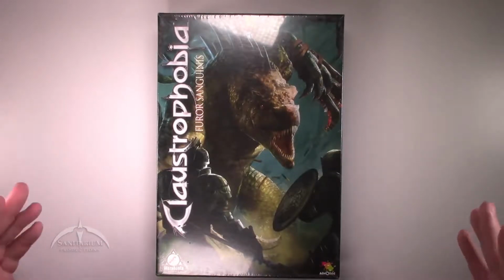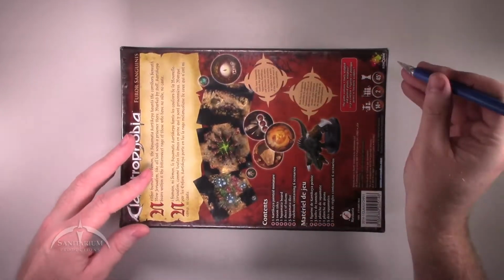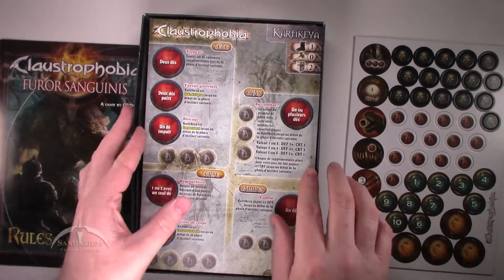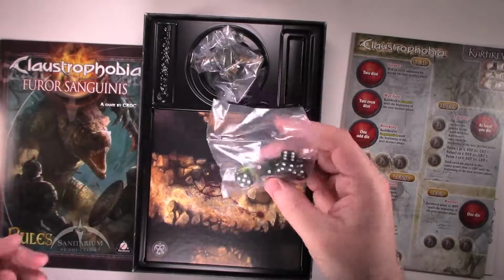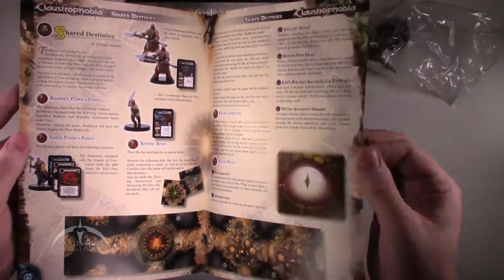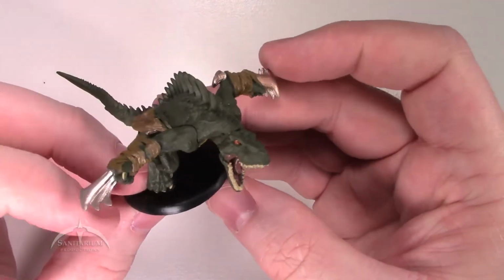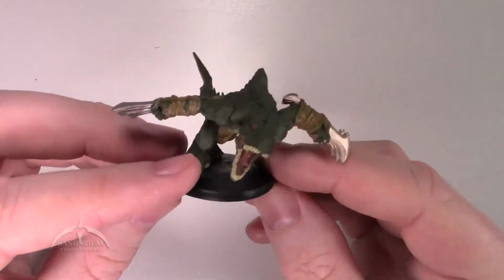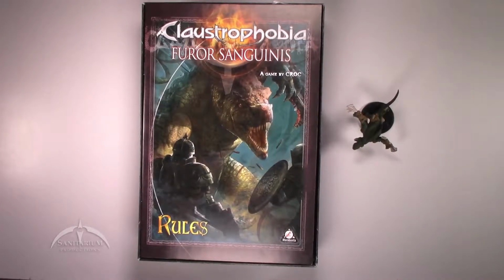Claustrophobia Board Game Furor Sanguinis Expansion Unboxing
Unboxing video of the Claustrophobia Board Game Furor Sanguinis Expansion set. In this segment, we tear into the package from the Claustrophobia board game. You get to see the unboxing, a full view of the expansion and all of the accessories!